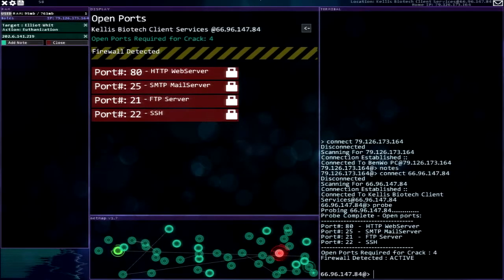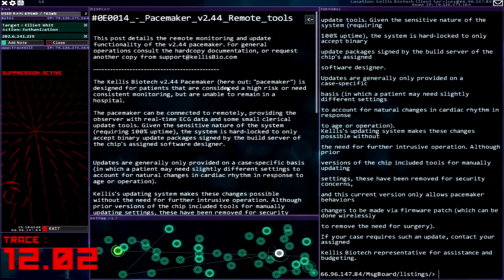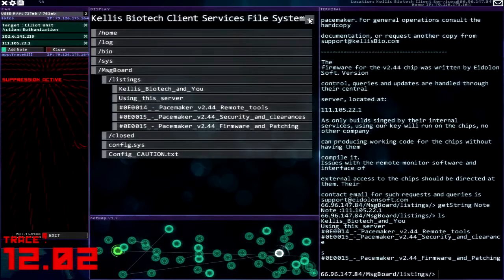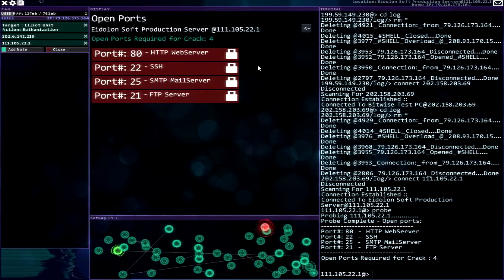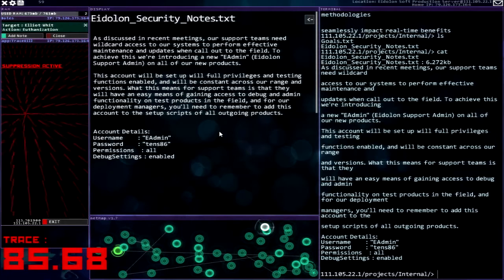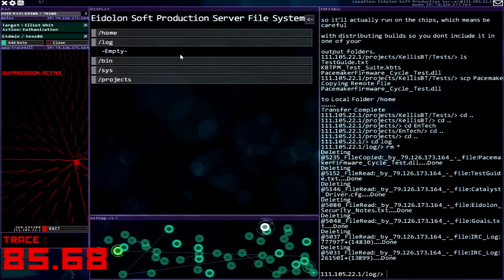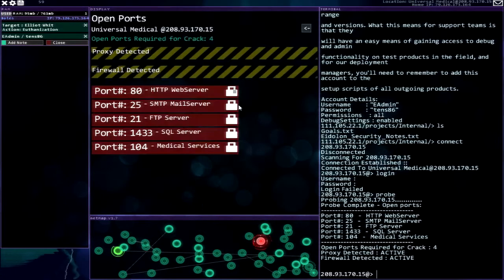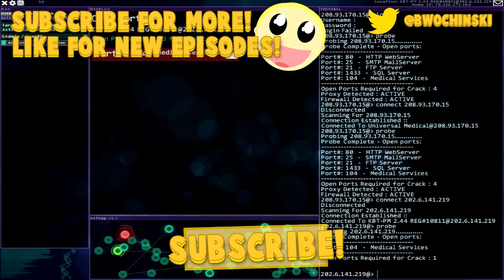Hacknet 16 - Missing a Tool